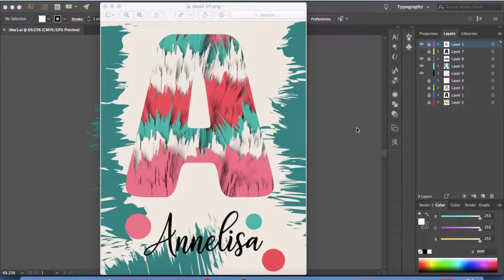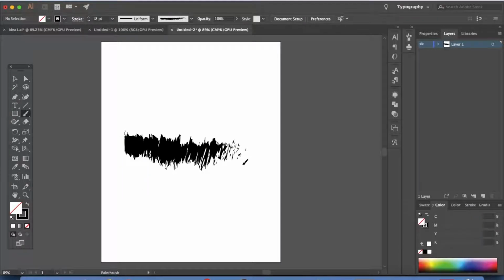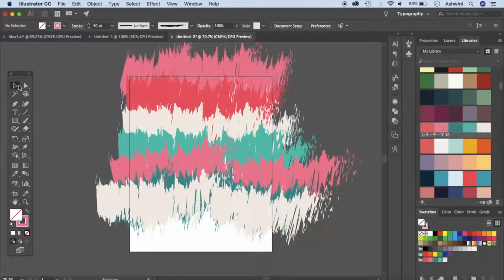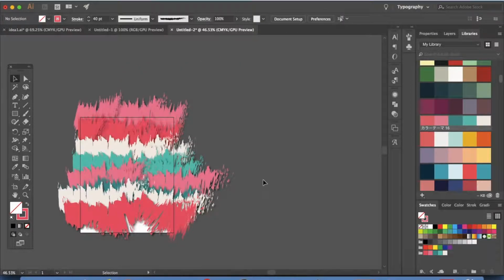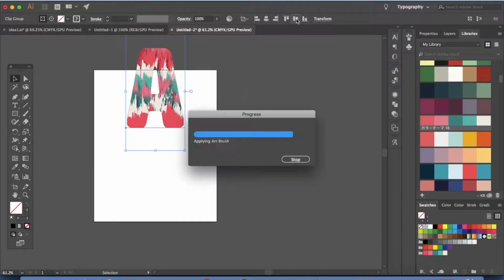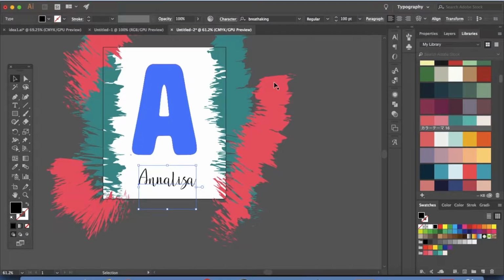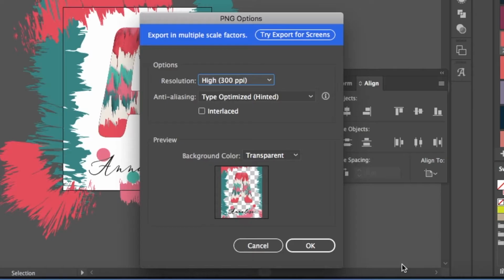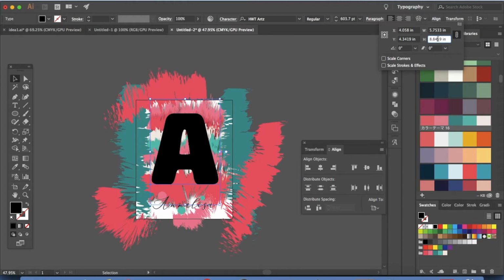Illustrator Tutorial - Patterned Monogram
In this video we learn to first create a pattern, which looks like pencil shavings, and then apply it to text using clipping masks. Next we create a poster out of it, add a name and export it to a printable file.

Colors used:
F25C69
F28095
278C8C
3BBFB2
F2EAE4

Fonts used:
HWT artz

FOLLOW ME ▹